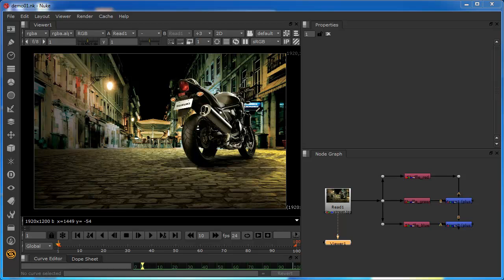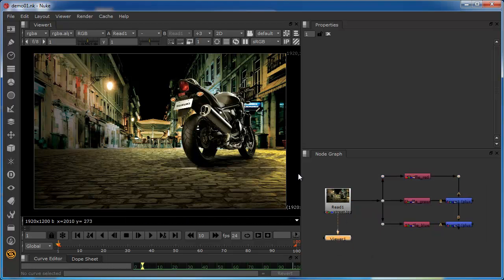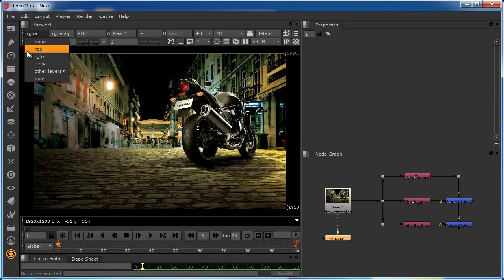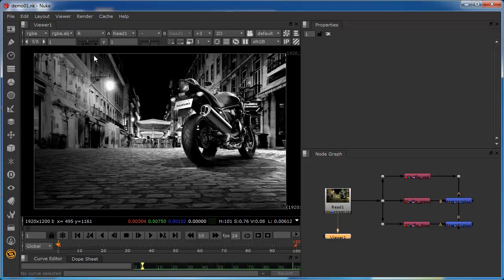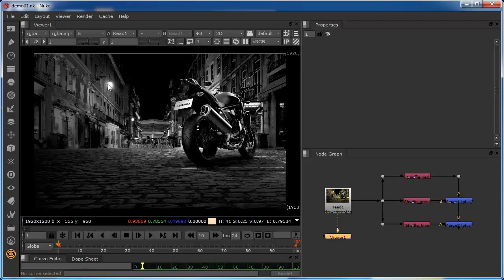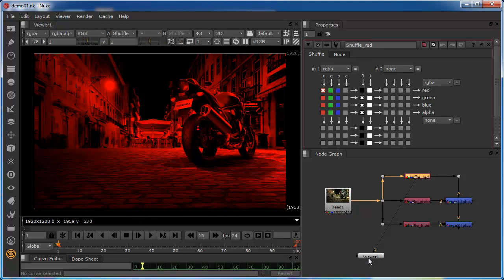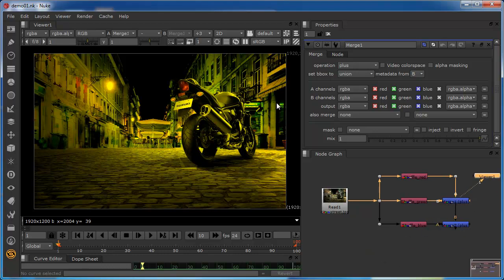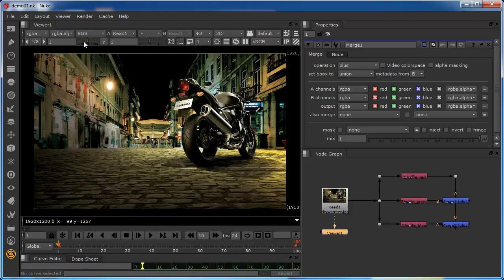Channels & Layers in Nuke: Part 1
General introduction to the RGBA channel system, examined from the Nuke interface